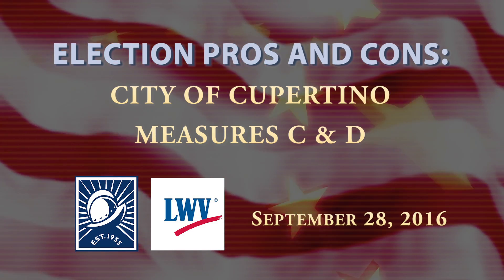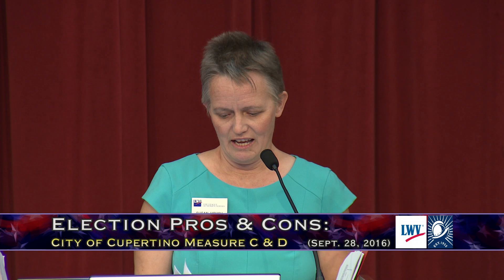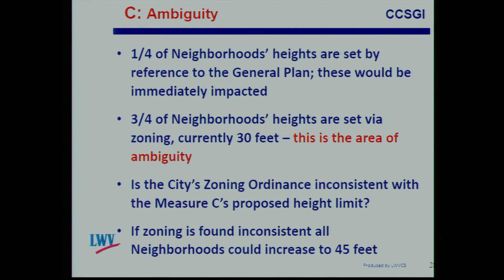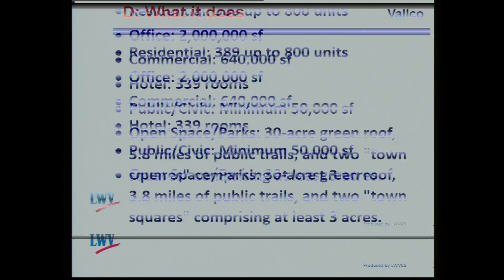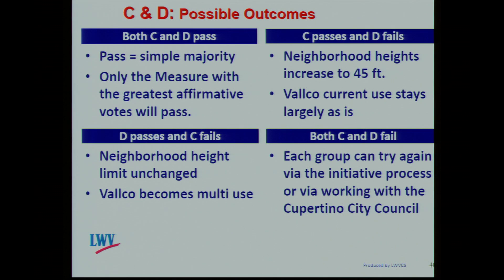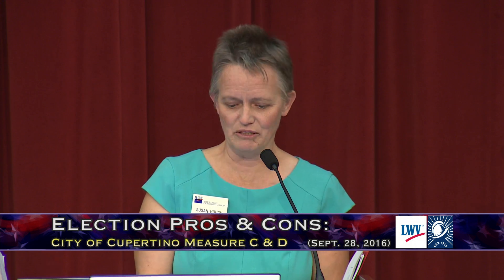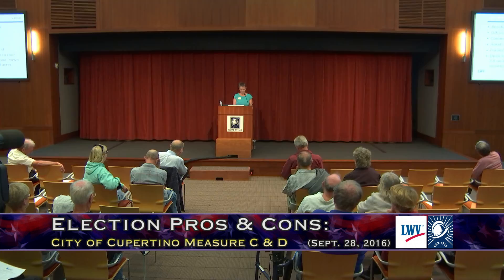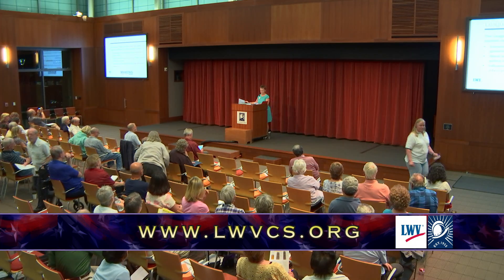Election Pros and Cons: Cupertino Measures C & D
The League of Women Voters of Cupertino-Sunnyvale explains the local city measures Cupertino voters will see on their November ballots: the two city initiatives on the Vallco project. Recorded September 28, 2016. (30 min.)